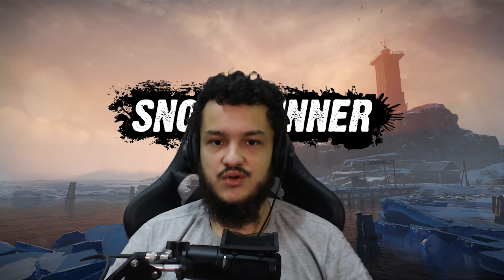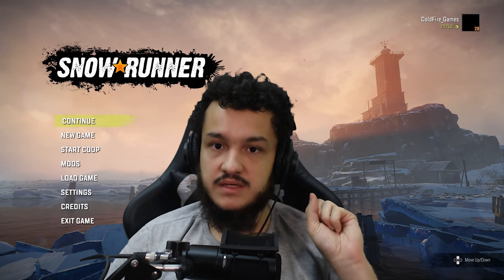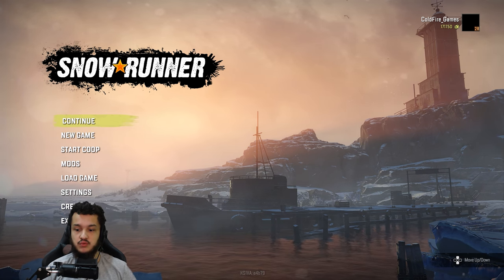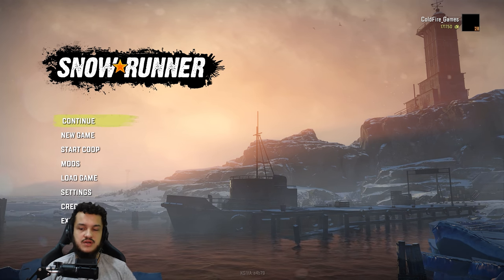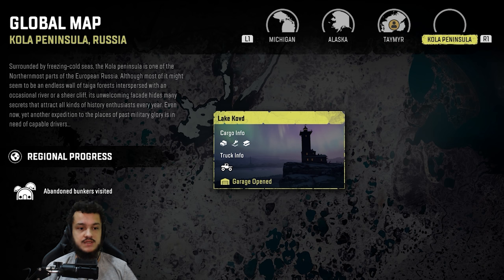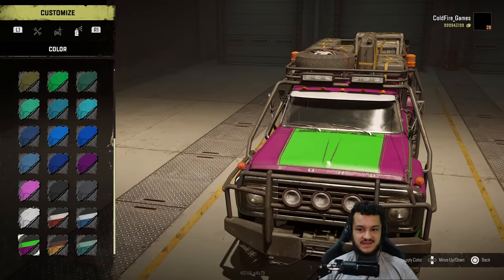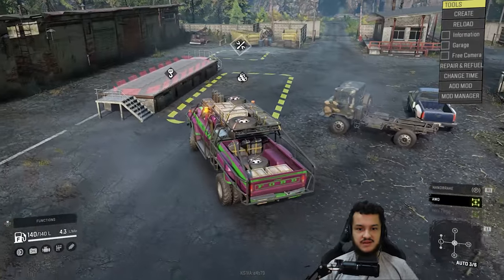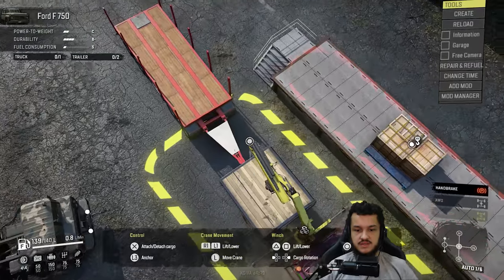SnowRunner NEW Trucks: Ford 750 and TUZ 16 (Update 6.0)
On today's video I am happy to share with you all the brand new trucks coming to the game with UPDATE 6.0. They are currently available on the Public Test Server (PTS). That includes a new map and two new vehicles, on top of a ton of fixes and quality of life improvements. I can't wait to see what else this update will bring.
Those two SnowRunner new trucks are not available on the live server too (Ford F750 and also TUZ 16).

Outro: Amoebacrew - Cyberpunk
Special Thanks to my Patreons: Trisa133 ($50) and Rudolf Wolter ($1)